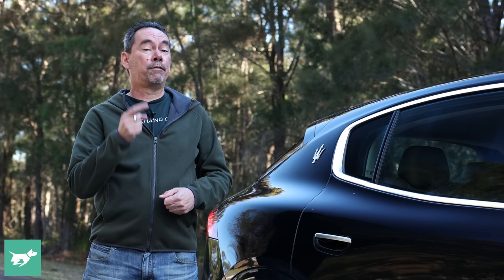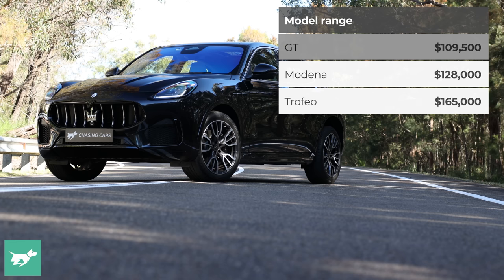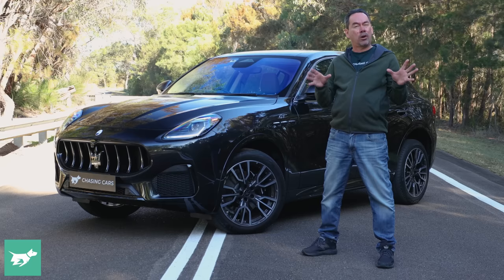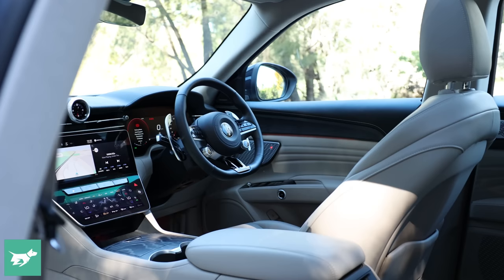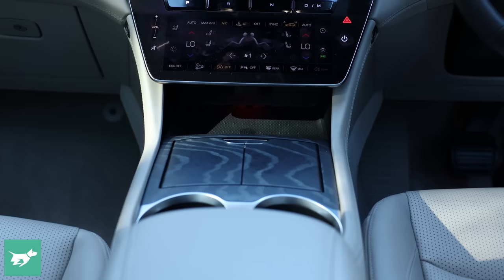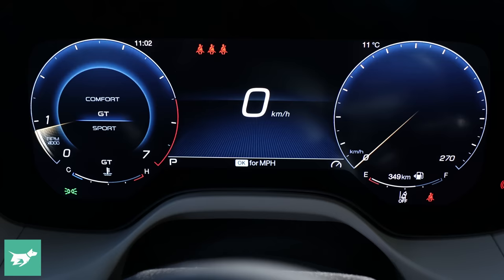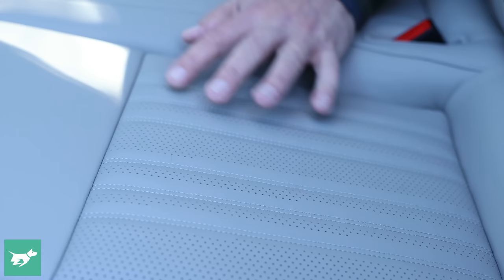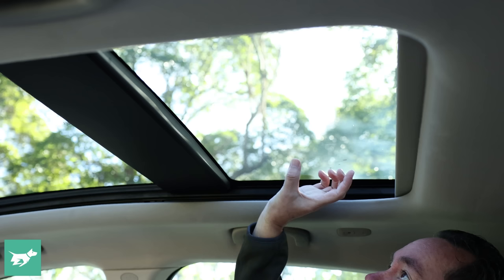Cut-priced Italian exotica (Maserati Grecale GT 2023 Review)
The Maserati Grecale is the most attainable model line from the famed Italian carmaker. And the entry-level GT is the stylish midsize SUV at its most affordable.

But does 221kW turbocharged four-cylinder power befit any machine wearing the Trident badge? And does the Grecale’s budget-conscious pitch deliver on bona-fide luxury expectations curated by an exotic nameplate with 110 years of providence?

The Maserati Grecale lines up against rivals such as Alfa Romeo Stelvio, Audi Q5, BMW X3 and Mercedes-Benz GLC in its pitch as your next premium European family hauler.

Time codes:
0:00 - History
0:22 - Grecale GT SUV
0:57 - Versatility, Elegance, Performance, Innovation
1:06 - 221kW and 450Nm
1:26 - Range pricing
2:19 - Exterior features
2:40 - Electric door handles
2:56 - Pricey options
3:17 - Interior
3:30 - Maglia Milano leather trim
3:55 - Central stack
4:06 - Multifunction wheel
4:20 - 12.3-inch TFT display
4:27 - Push button transmission selector
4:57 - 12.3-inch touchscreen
6:07 - Analogue clock is gone!
6.21 - Seat comfort
6:44 - Whiff of Alfa Romeo
7:11 - Second row
7:54 - Plush carpet
8:18 - Boot space
8:40 - Ownership details
9:05 - Driving impressions
9:24 - Is it a hybrid?
10:38 - Lacking character?
11:35 - As-tested performance
11:47 - Chassis
12:00 - Suspension
12:15 - Handling
12:35 - Steering
12:50 - Braking
13:29 - Verdict